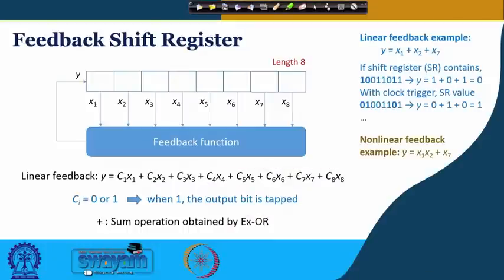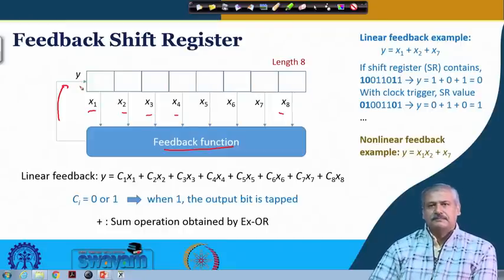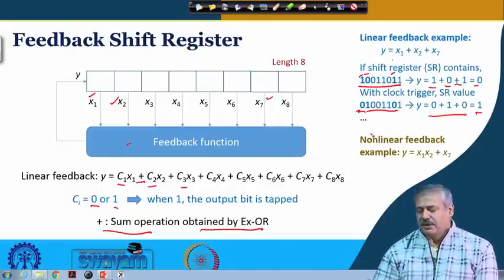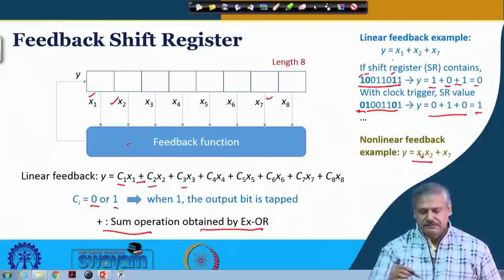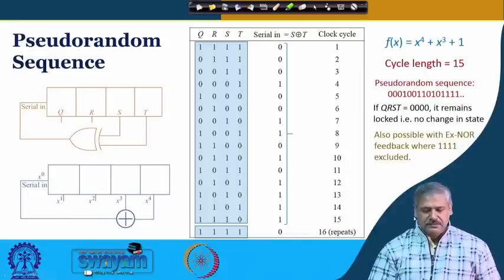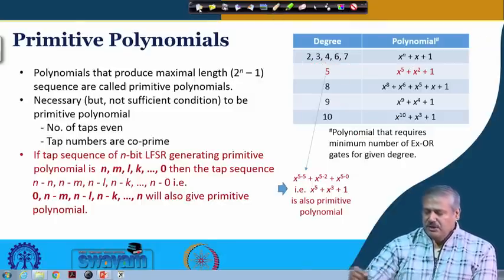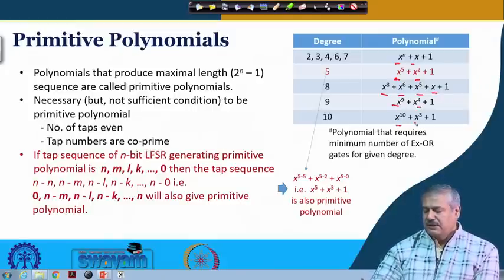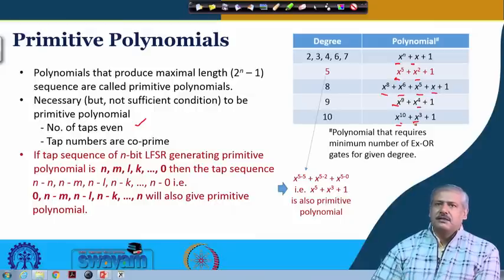Lecture 39: Linear Feedback Shift Register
To access the translated content:
1. The translated content of this course is available in regional languages.
 2. Regional language subtitles available for this course
 To watch the subtitles in regional languages:
 1. Click on the lecture under Course Details.
 2. Play the video.
 3. Now click on the Settings icon and a list of features will display
 4. From that select the option Subtitles/CC.
 5. Now select the Language from the available languages to read the subtitle in the regional language.